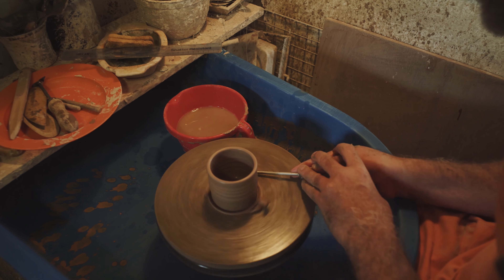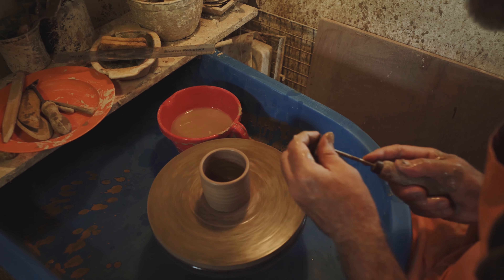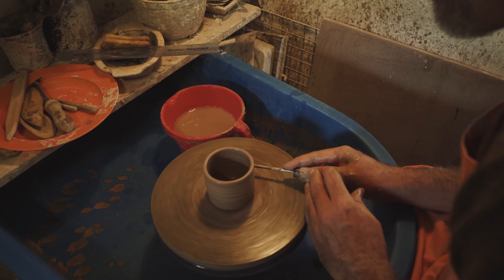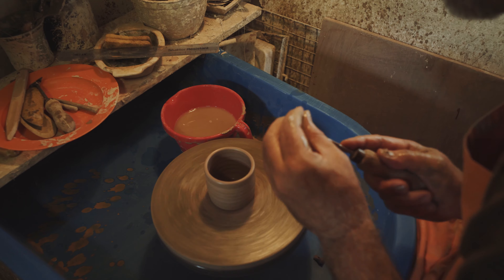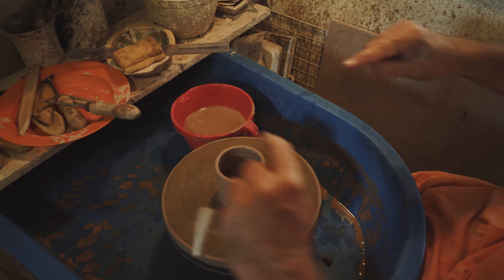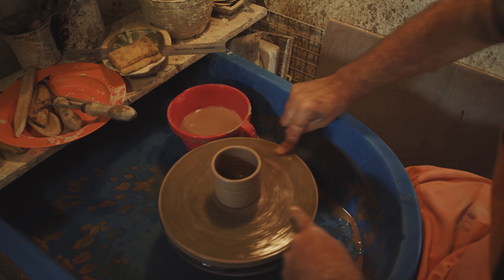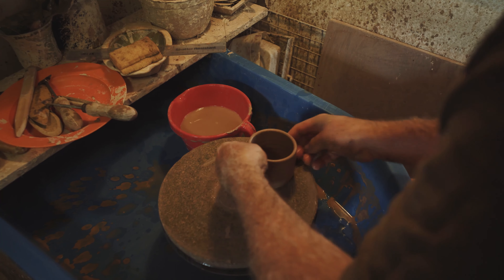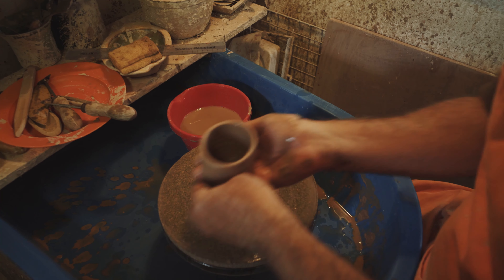ESPRESSO MUG - GREGORY TINGAY AT STUDIO POTTERY LONDON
Recorded at old studio - we are now based in SW1. Studio Pottery London is a light-filled and spacious workshop for all who are attracted to making with clay, from absolute beginners to more experienced potters. We are uniquely located in central London in the heart of Victoria. A place of calm and community, our carefully curated space provides a perfect environment for city-dwellers to come together to learn and create.